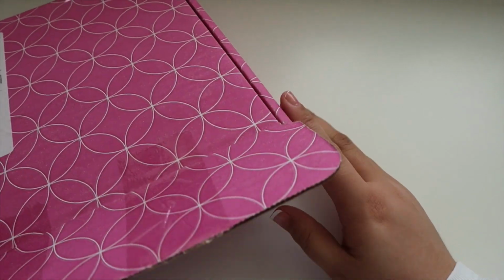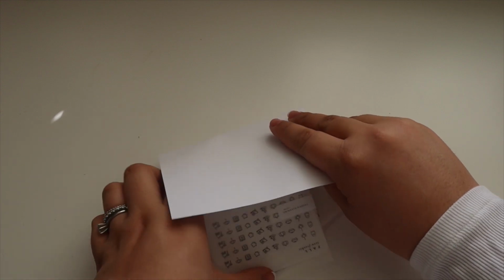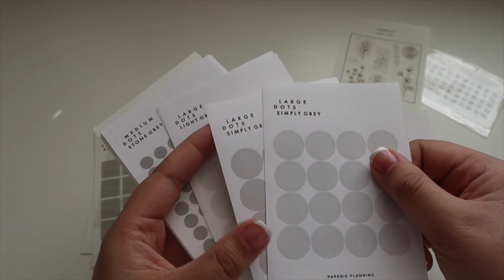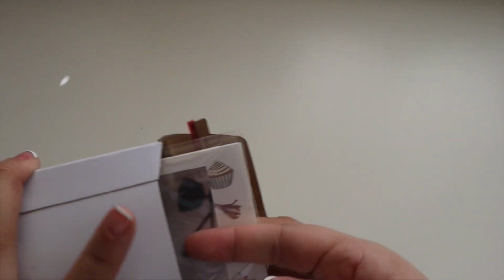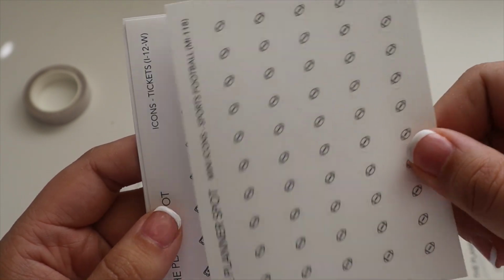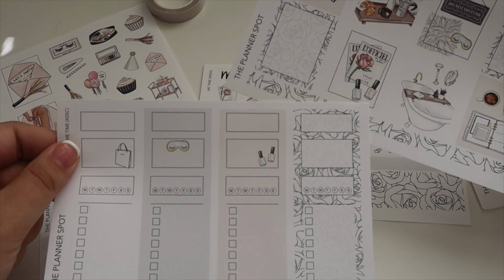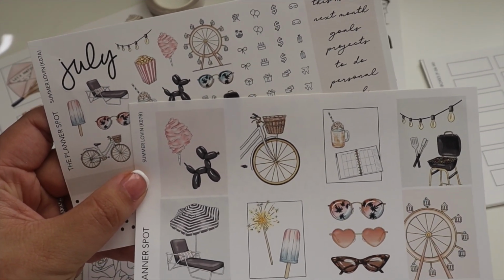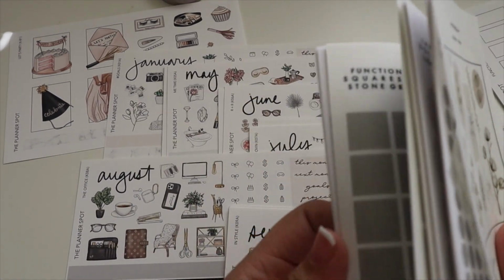MAJOR Planner Sticker Haul: The Planner Spot, Paperie Planning & Erin Condren